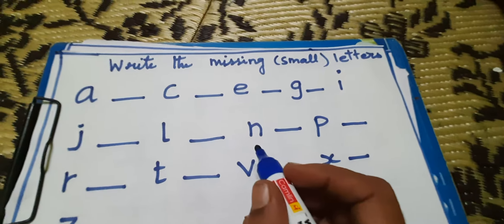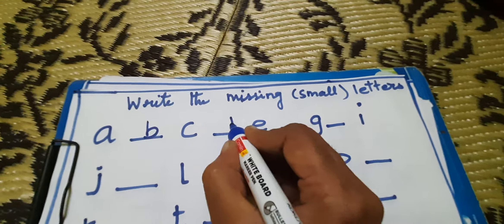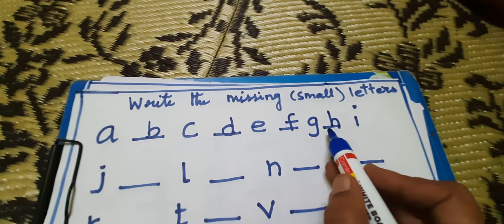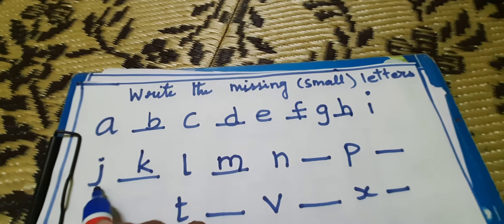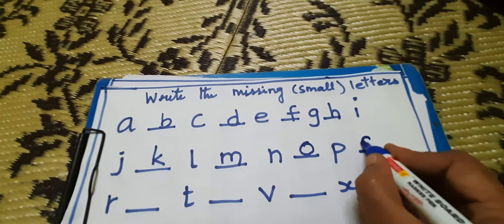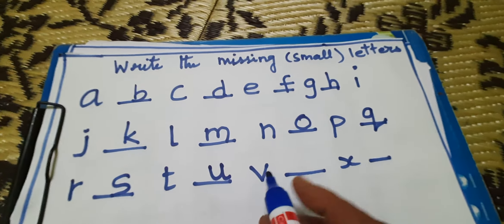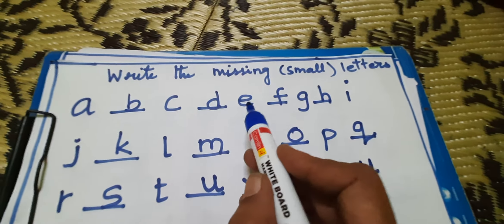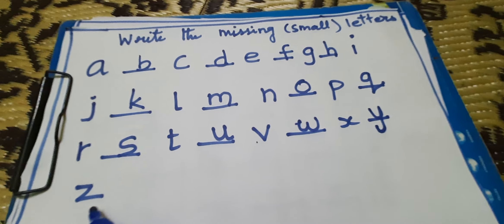Write the missing (small) letter for PRE SCHOOL KIDS/L.K.G/U.K.G/CBSE/ICSE/NURSERY/ALPHABET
SIMPLE TEACHING METHOD,EASY WAY OF TEACHING
ALPHABET WORK SHEET